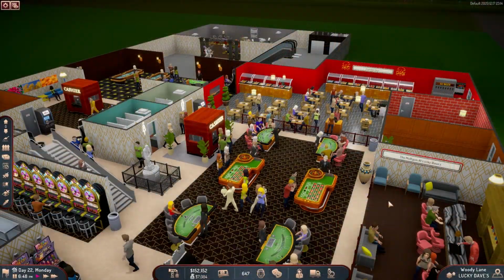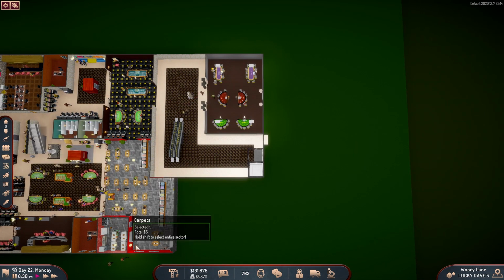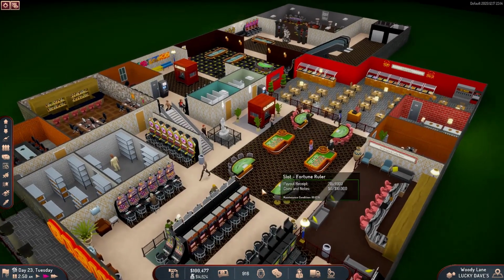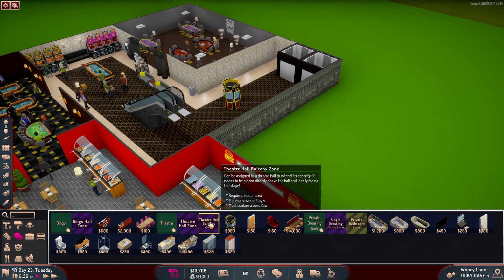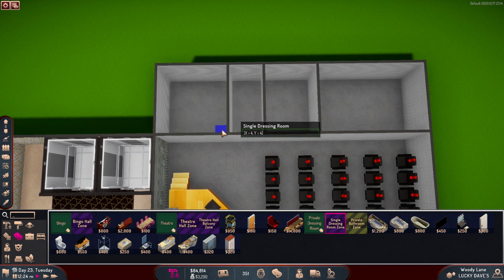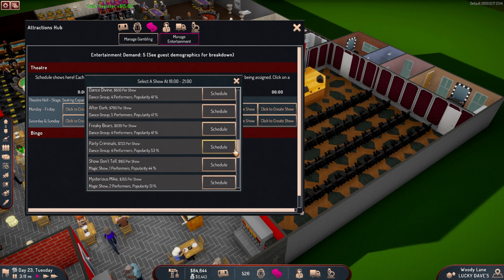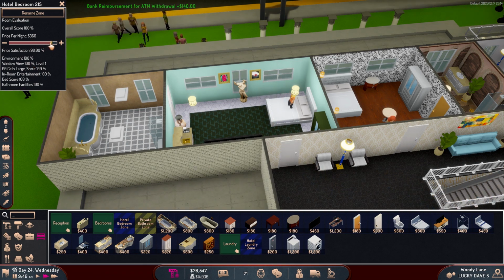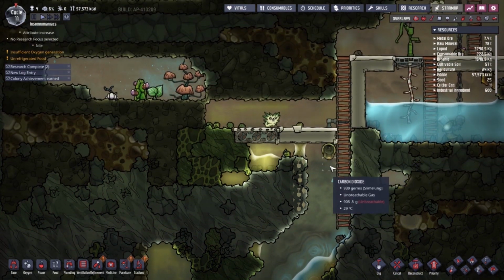Raise The Curtain | SimCasino (Part 11)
SimCasino continues and we finally make a move on the Theater. With some aggressive expansion and delightful decorating, we can put on a show in Sim Casino...provided there aren't more than two performers at any one time.

Meanwhile in SimCasino, we need an extra Pit Boss, and that means removing one of our favorite areas. This guy better be worth it...

SimCasino gameplay continues here.

The Full Casino Ownership Experience
Exactly the gameplay you want complete with full 3D graphics, rich animation, immersive audio, and a soundtrack that will have you hooked. SimCasino truly gives you the full experience: Graphics. Gameplay. AND Full Soundtrack, from world-renowned composer Jerry Martin!

Fast-Paced & Easy to Learn
We aren't in the 90s anymore; we're in the era of instant gratification and SimCasino aims to give you plenty of that. You have full control, and you have it now; construction is rapid, inventory is easy to manage, and the controls & mechanics feel so familiar that you'll be building mega casino/hotels your very first day.

You are the Casino. Does the House Always Win?
The saying is that "The house always wins" -- but is that actually true? Thieves, cheaters, and criminals can tilt the odds against you and while you can set the odds, you need to make sure that the customers are getting some entertainment value if you want them to be repeat customers. You will want to incentivize customers to join your VIP Player's Club so that you can track them, and reward them with "comps" to keep the money machines printing!

Get Creative - Customize & Design Every Aspect
This isn't a one size fits all kind of game. There's virtually no limit to your ability to be creative. Build luxury hotels or cheap no-frills casinos. Choose every finish, from the walls & flooring styles, the lighting, the counter-top & bar-top materials, even the restroom stalls. You are the architect, the designer, the operations specialist, and ultimately you own the casino!

Dynamic & Event-Driven Gameplay Experience
Incredibly dynamic & extremely event-driven gameplay where you'll experience many emergent behaviors from customers & the patrons of your gaming establishment. This provides tons of opportunity to have fun in SimCasino, regardless of your play-style: you may prefer to focus on the design aspects, or perhaps you're focused on creating an ultra-high efficiency resort, or if you want to be purely profit-driven and truly challenged then the criminals, cheaters, and petty thieves are always looking for an edge. No matter your play style, SimCasino is ALL-IN & you are covered!

Deep Gameplay
While SimCasino is extremely easy to learn & you'll rapidly be building Bellagio-class resorts, that doesn't mean that it lacks depth. On the contrary, your gameplay experience is tailored to you; you can go as deep (or as shallow) as you'd like! If you want to manage every last chip in the casino's vault, micro-manage the games & odds on slot machines, keep tabs on every deck of cards, or even design the ultimate high-efficiency staff schedule & security patrol scheme -- you can do all of that, and a lot more.